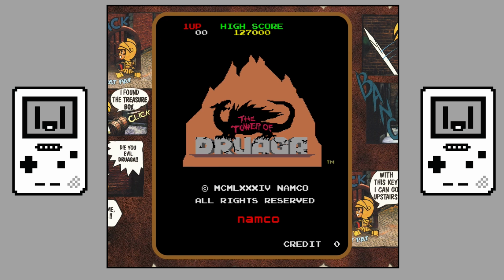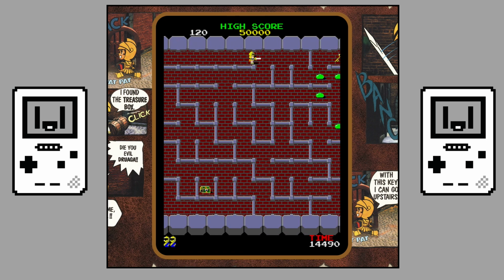Boyographic - The Tower of Druaga Retrospective & Game Boy Review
Namco decided in 1984 to create a maze game with fantasy elements for Japanese arcades. That game was called The Tower of Druaga (ドルアーガの塔 Doruāga no Tō) and would become a beloved series in Japan. Several ports and sequels followed! Join Mat as he looks back at the series and reviews the Game Boy port of the game!

This is the 109th episode of Boyographic, the series looking to highlight the highs and lows of the Gameboy library, playing the hits and the misses so you don't have to!

If you're looking for more information on Japanese RPGs, check out this great article on Gamasutra from Felipe Pepe

For more information on Druaga in DnD can be found

You can find more Gameboyle goodness on Twitter - @GameBoyle
& 'Gameboyle' on Instagram.